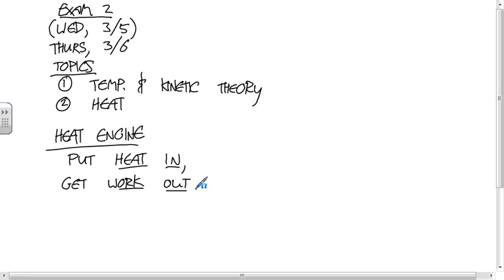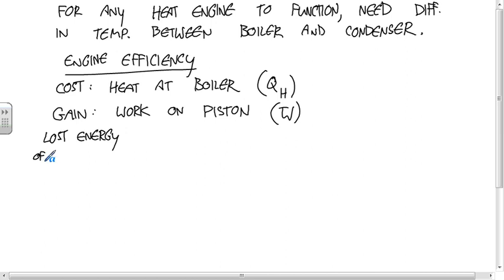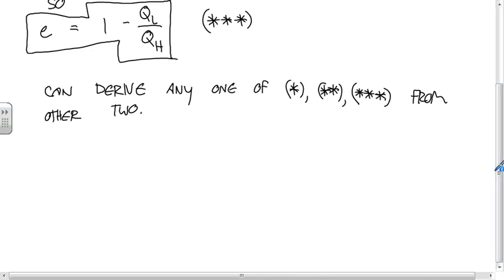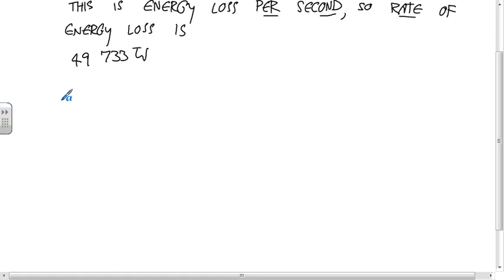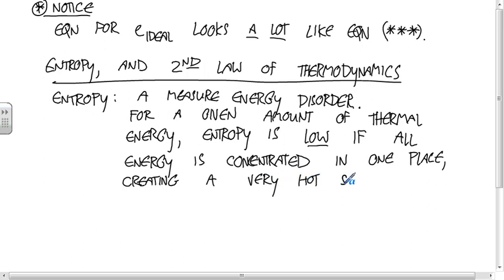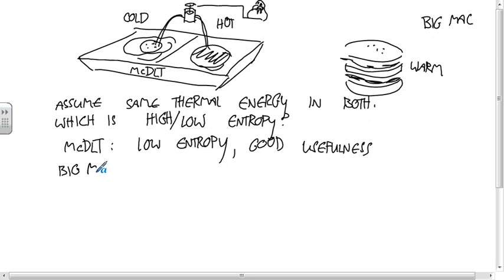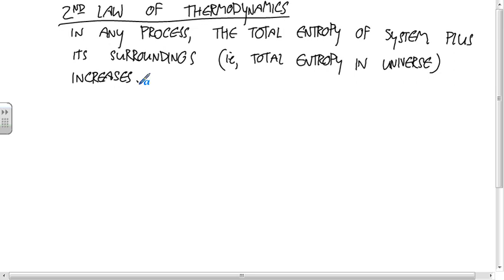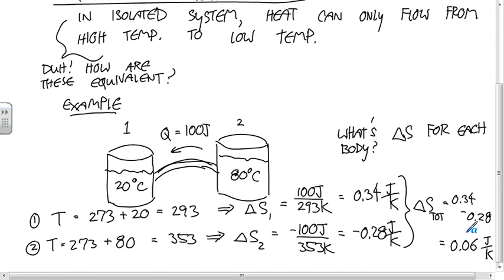Physics 1111: Wednesday, 2/26